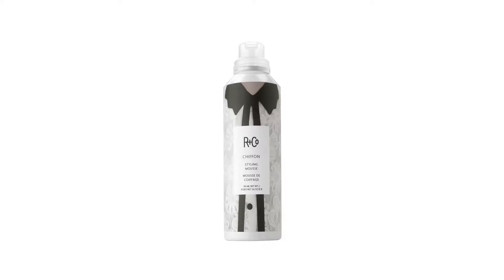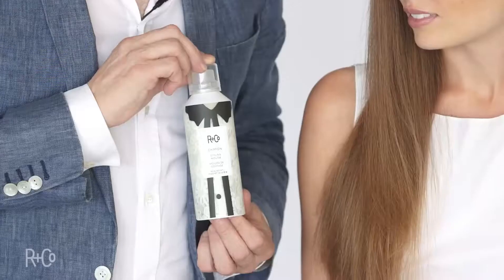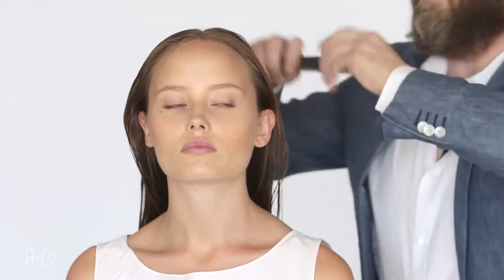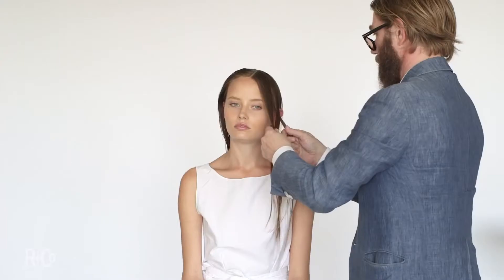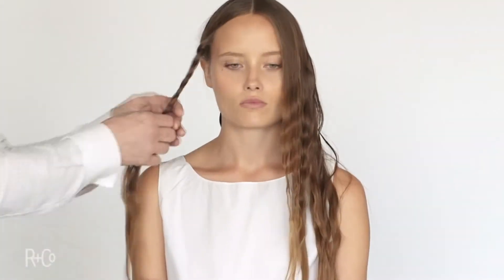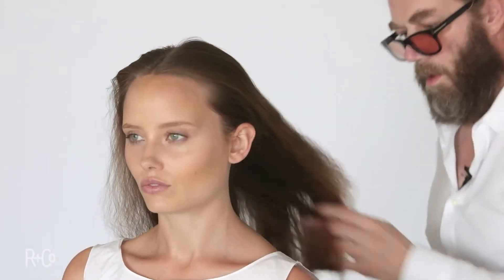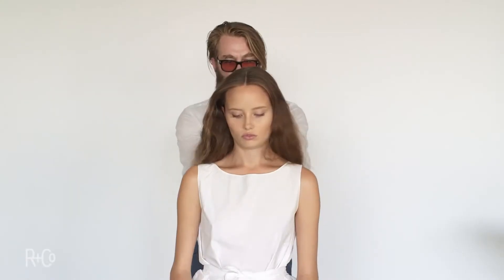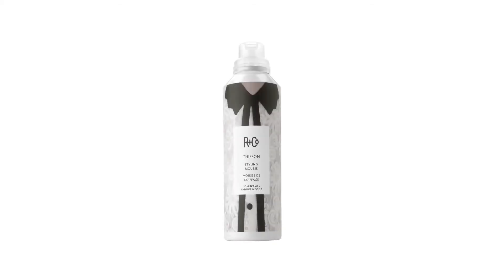R+Co CHIFFON Styling Mousse, featuring Alena | Theory Hair Salon